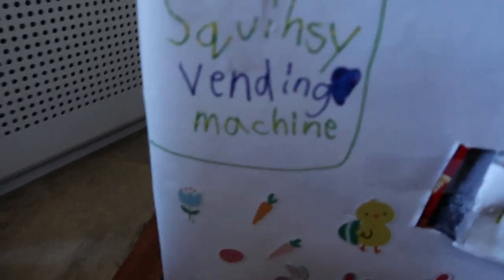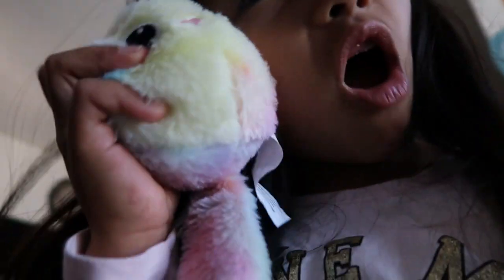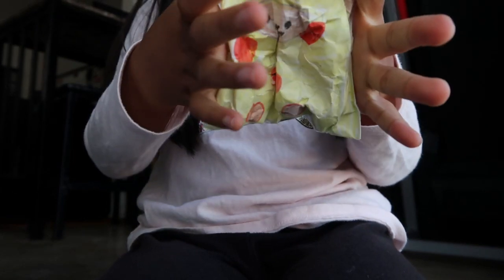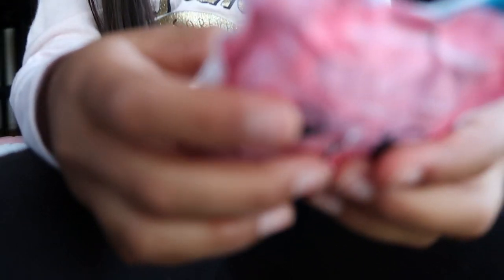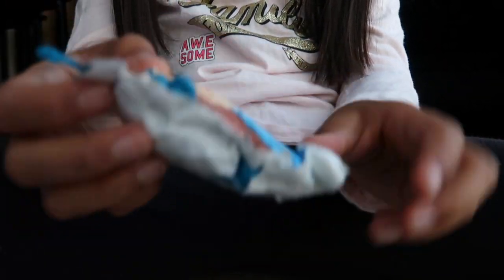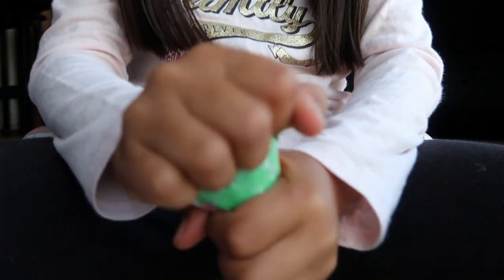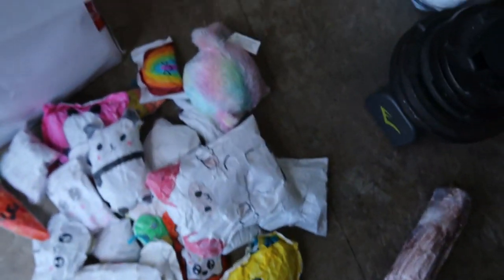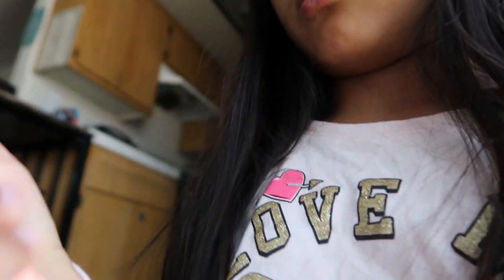MY PAPER SQUISHY VENDING MACHINE | Tiffy Spiffy LA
Hey Spiffy Fam, In this video, I will be taking this squishy vending machine (SKIT) and I almost got in trouble.